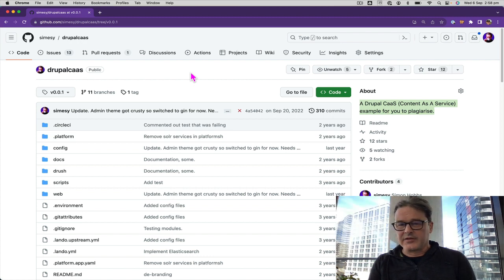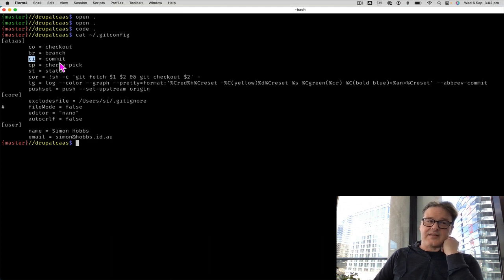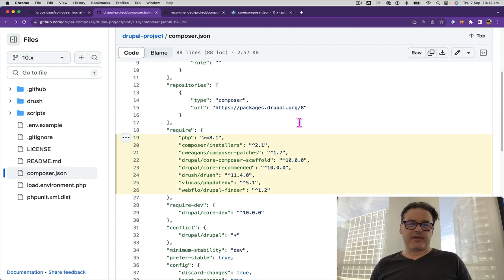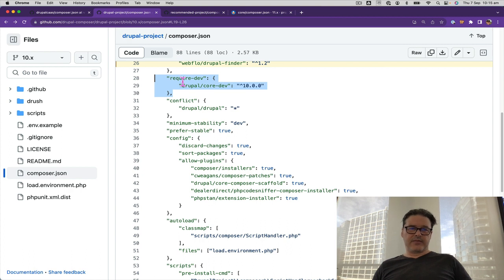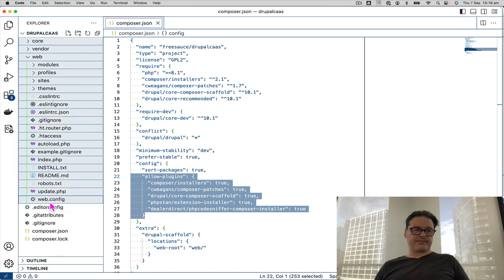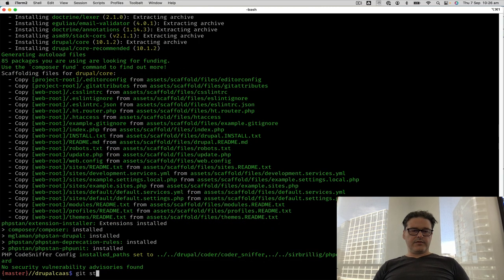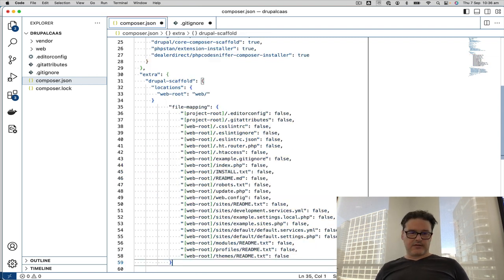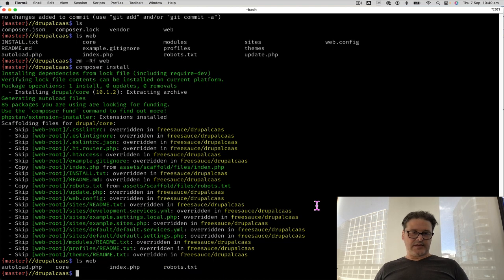Building out an initial Drupal composer.ison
There are many project and distribution templates for setting up a Drupal site. Let’s do it from scratch.